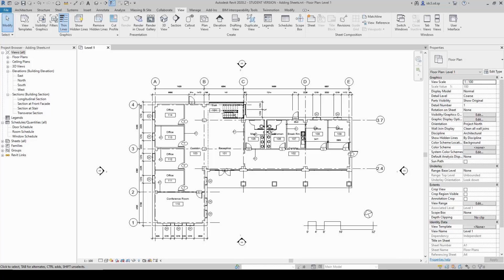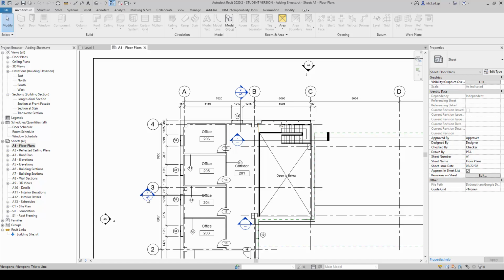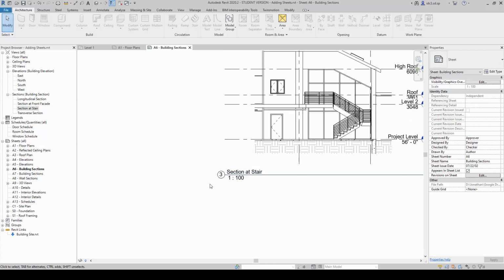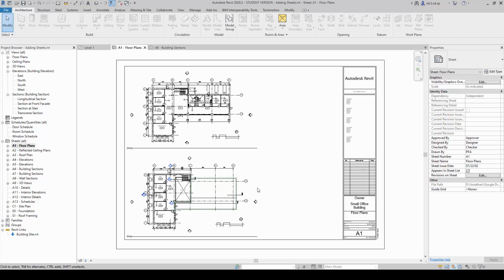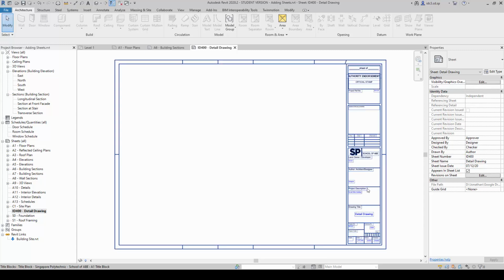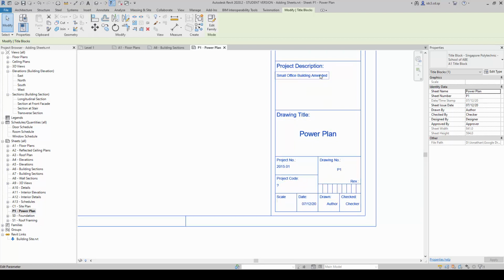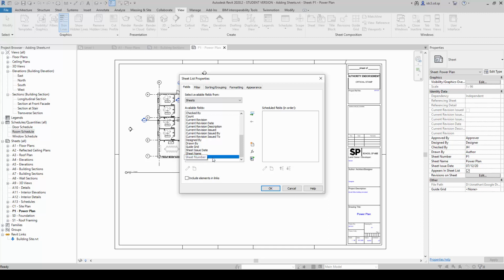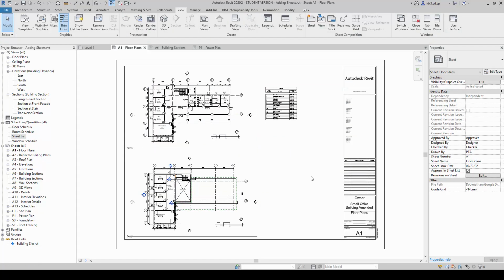How to Add Drawing Sheets in Revit